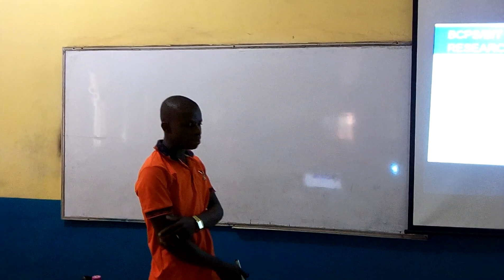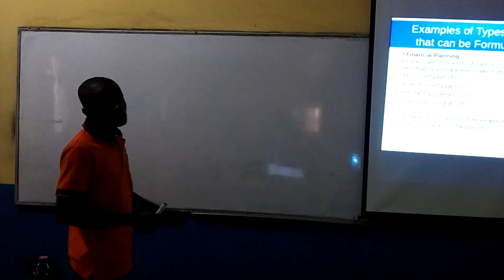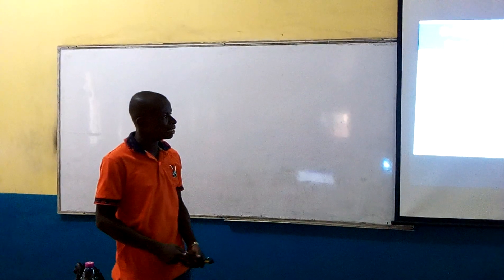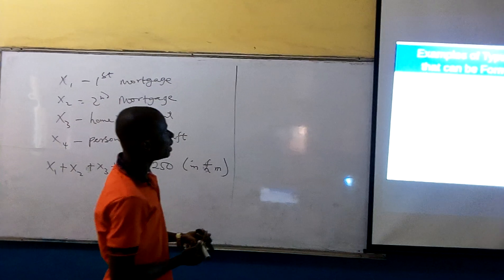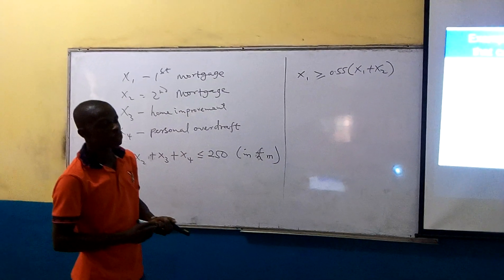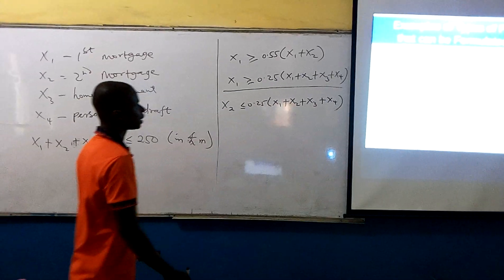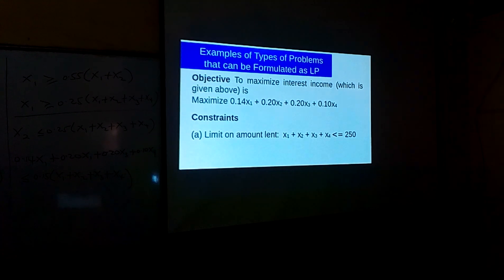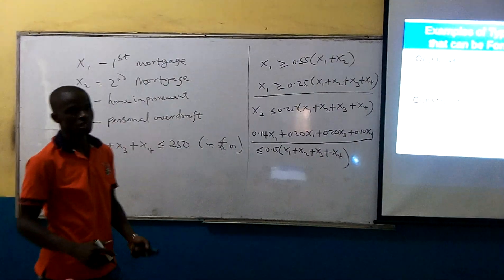Session One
Operations Research  -  Lecture One. Mathematics beyond the basics.